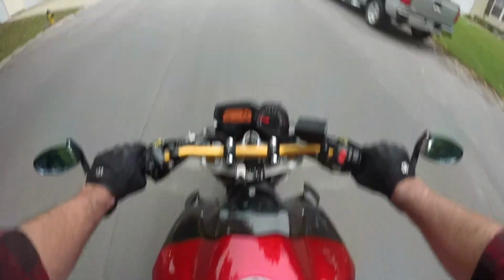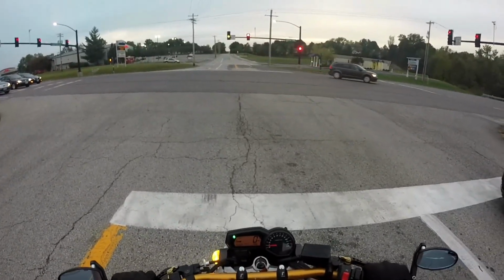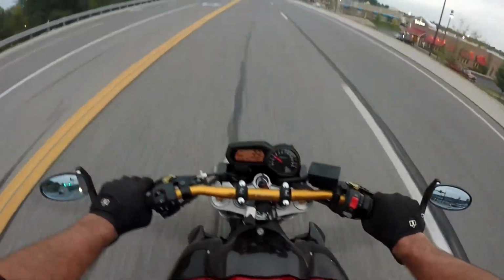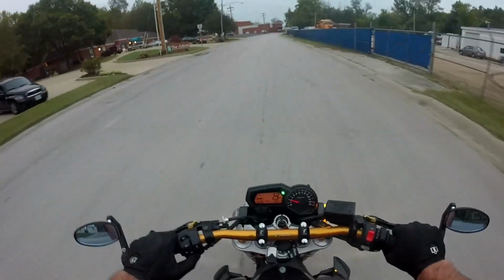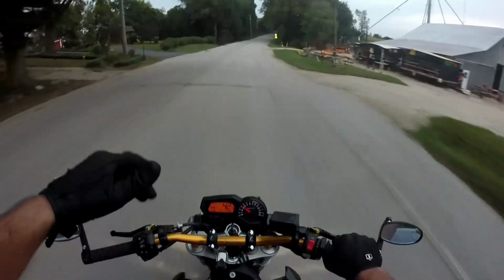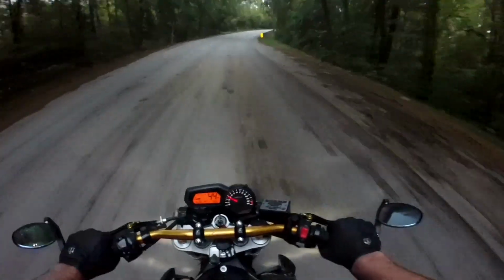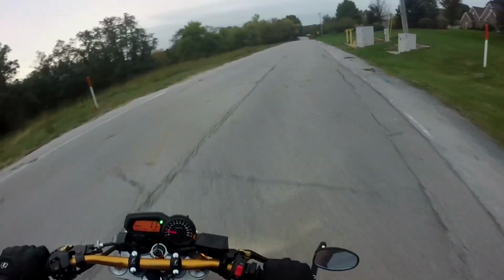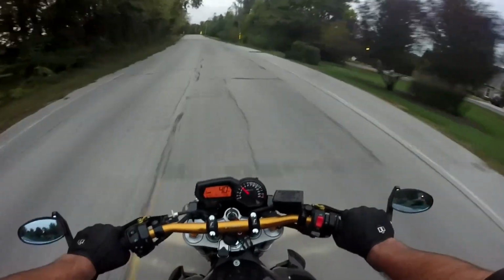Yamaha FZ1 Time!!!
It's amazing these bikes are so affordable.